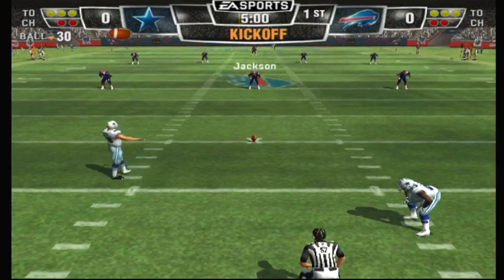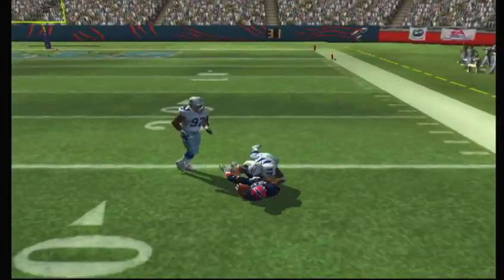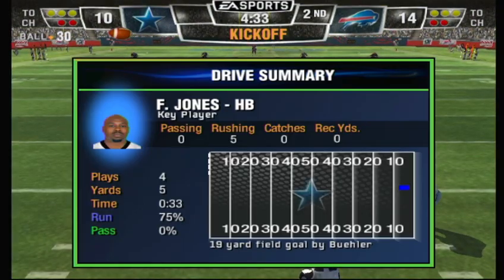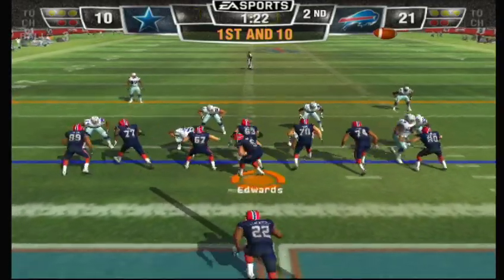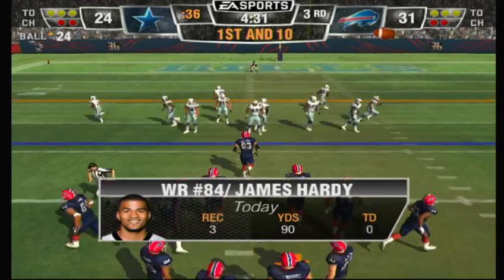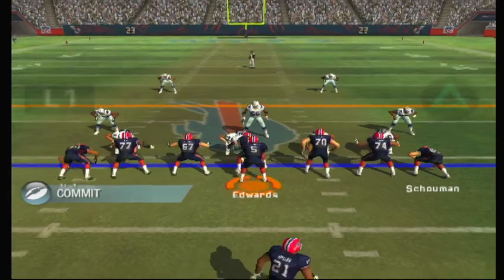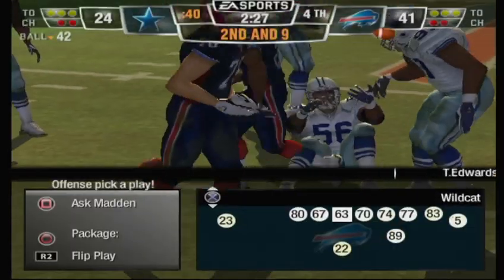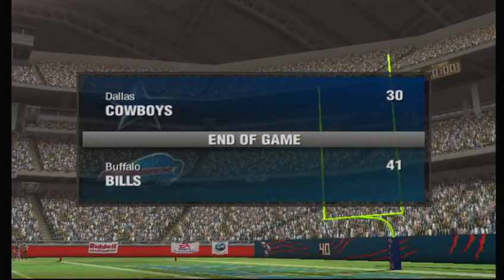Madden NFL 11 (PS2) cowboys vs bills (at created stadium)